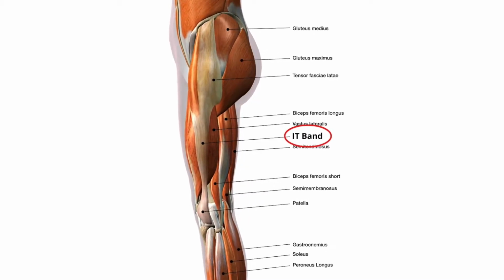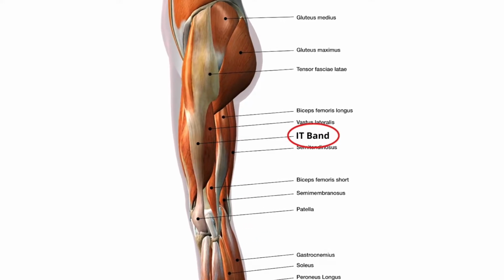The 6 BEST Exercises for IT Band Knee Pain Relief! | PT Time with Tim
📰 Looking for my FREE in-depth article to learn everything you need to know about the causes, symptoms, physical therapy treatments, and prevention techniques for IT Band Syndrome Knee Pain (Iliotibial Band Syndrome, ITBS)?

👉 Purchase customized, home exercise program worksheets for various conditions and injuries from Dr. Tim, PT, DPT, OCS. Worksheets are available to print at home or for use on any mobile device and each one includes several exercises to ensure a complete, comprehensive rehab program.

👉 Products Mentioned in this Video:
1. OPTP Pro-Roller Soft Density Foam Roller

Hi, I’m Dr. Tim, PT, DPT, OCS! I am a licensed physical therapist and founder of Join the PT Time with Tim community as you learn how to treat and prevent common injuries. Follow along on your journey to living a pain-free, active, and adventurous lifestyle as we “Restore to Explore”.

1. ✉️Sign up for my PT Time with Tim Newsletter, so you can be the first to know when new articles and videos are released by Dr. Tim, PT!

You agree to indemnify and hold harmless PT Time with Tim, LLC, its officers, employees, and contractors for any and all losses, injuries, or damages resulting from any and all claims that arise from your use or misuse of this video’s content.

No part of this publication may be produced, distributed, or transmitted in any form or by any means including photocopying, recording, or other electronic or other mechanical methods without the prior written permission of the publisher, except in the case of brief quotations embodied in critical reviews and certain other non-commercial uses permitted by copyright law.

Copyright @ PT Time with Tim, LLC

Embedded Videos Credit:
Video by André Tomaz from Pexels
Video by Thirdman from Pexels
Video by Harvey Tan Villarino from Pexels
00:00 Introduction
01:23 IT Band Foam Rolling
03:30 Hip Flexor "Thomas" Stretch
04:49 Side-Lying Hip Abduction
06:28 Side-Lying Clamshells
07:54 Dual Leg Bridging
08:52 Sit to Stand from Chair (Tandem Stance)
10:13 Outro